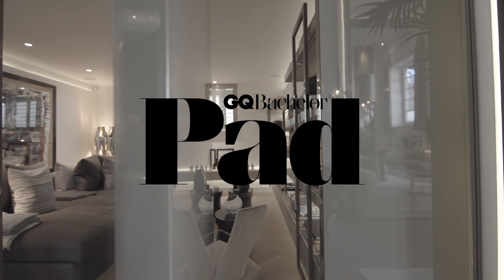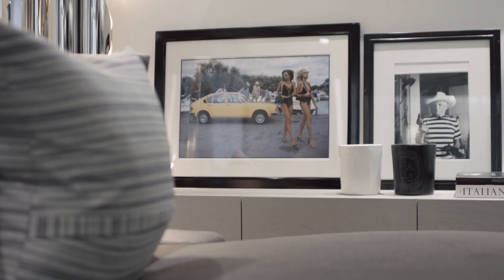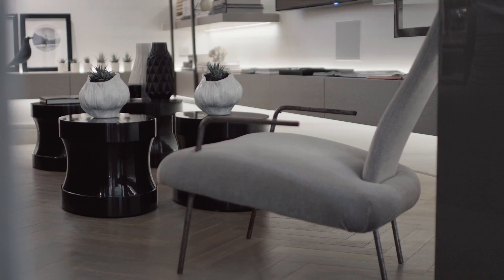Kelly Hoppen Reveals the Secrets of Her Own Home’s Snug | GQ Bachelor Pad | British GQ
World-famous interior designer Kelly Hoppen explains how oversized furniture can make a small room the most desirable place in your home.